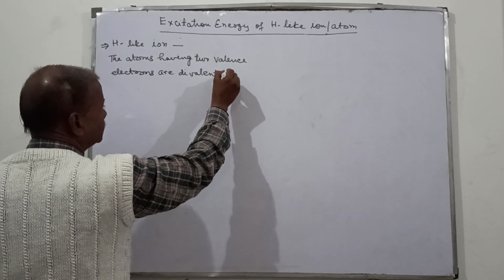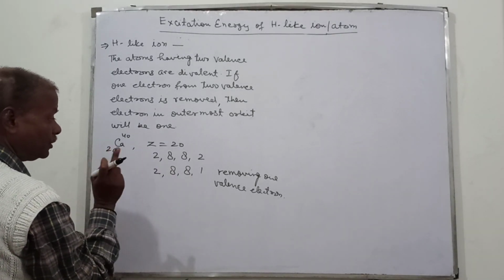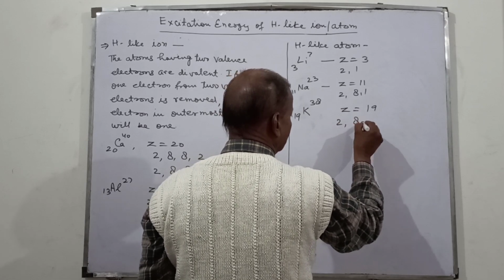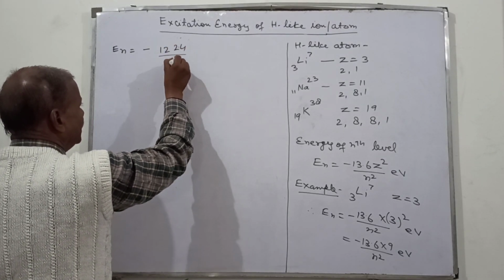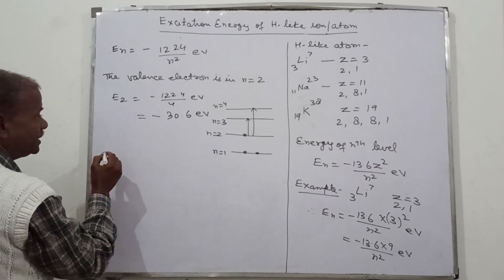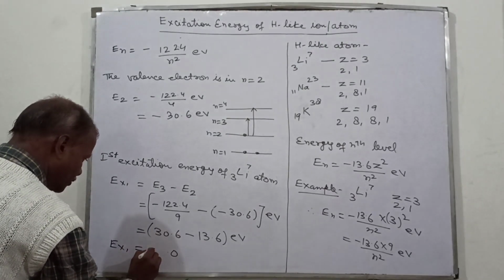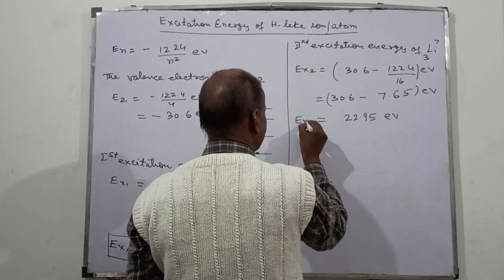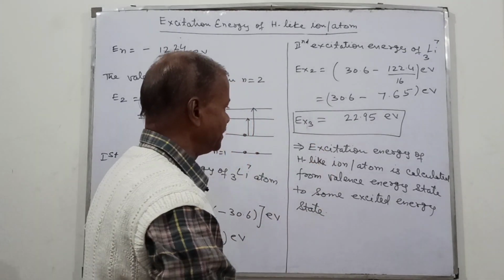Excitation energy of H like ions/atoms Class- 12th/NEET/AIIMS/NDA Chapter- atomic structure